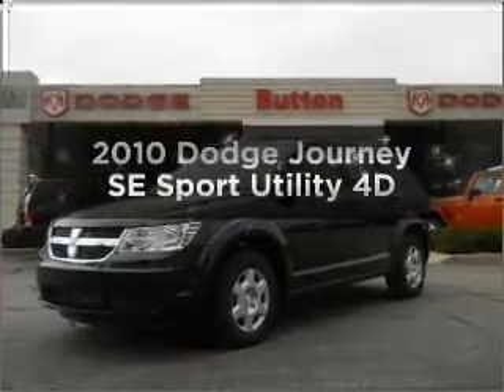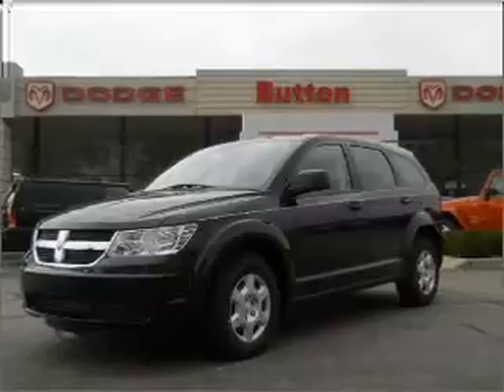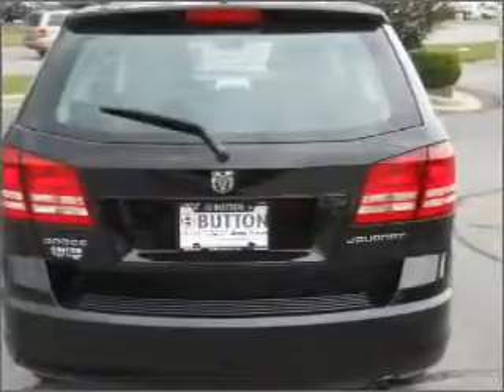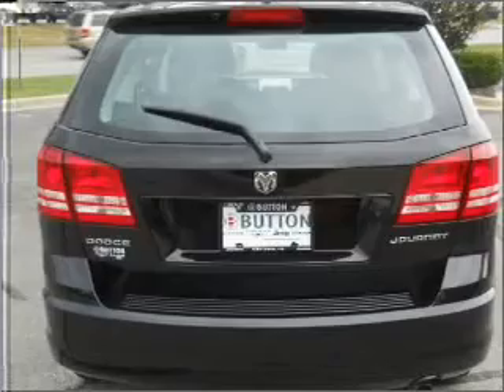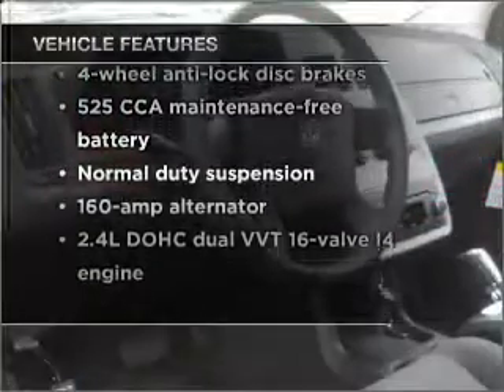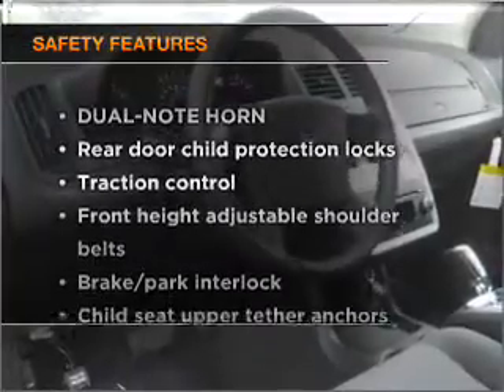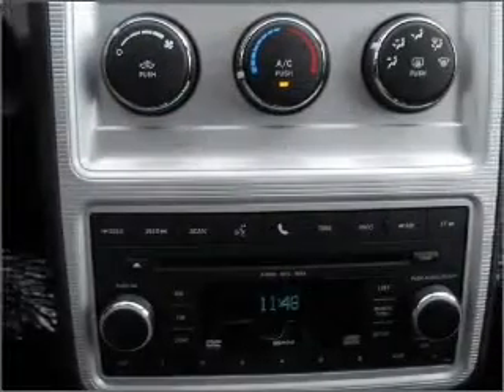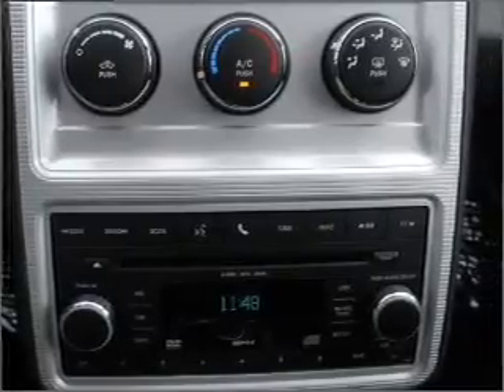2010 Dodge Journey - Kokomo IN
Year: 2010
Make: Dodge
Model: Journey
Trim: SE Sport Utility 4D
Engine: 4 cylinder 2.4 Liter
Transmission:
Color: Brilliant Black
Mileage: 15
Address:
1400 East Boulevard